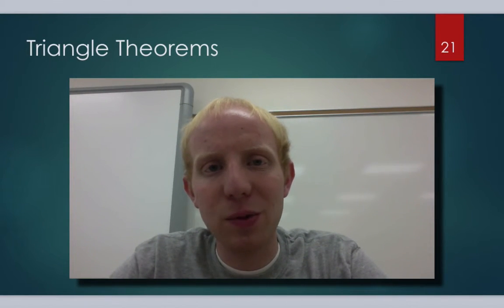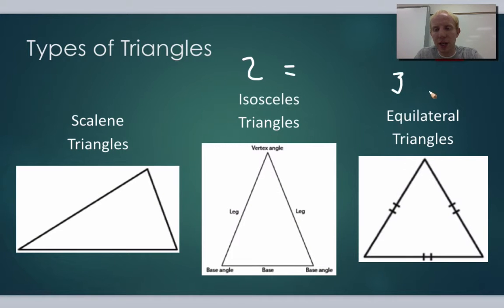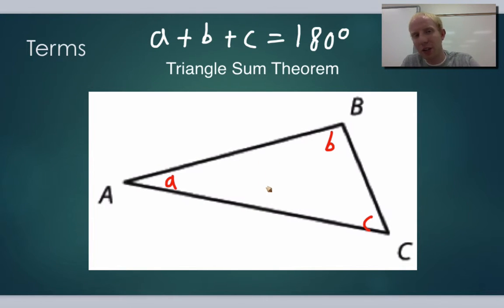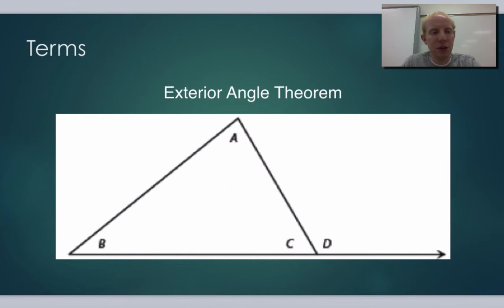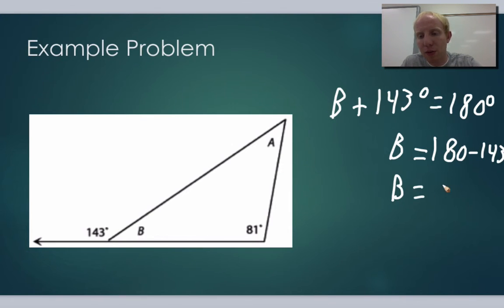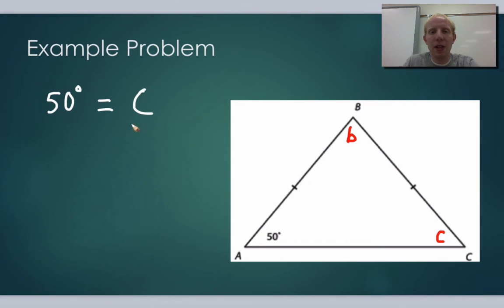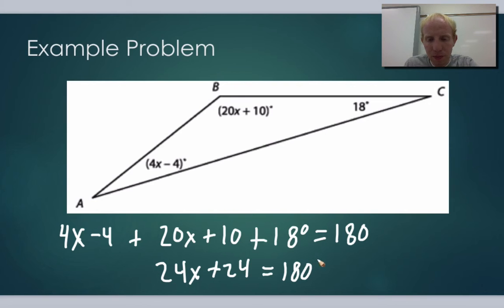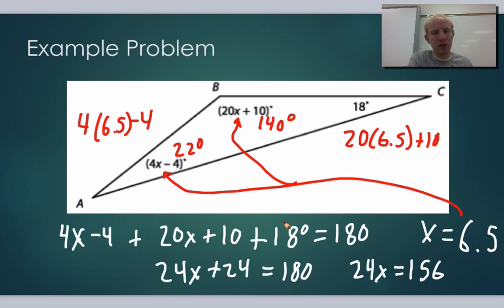SM2 3.4 - Triangle Theorems